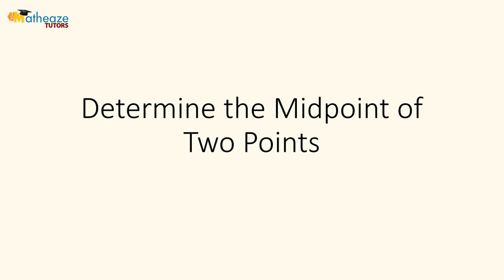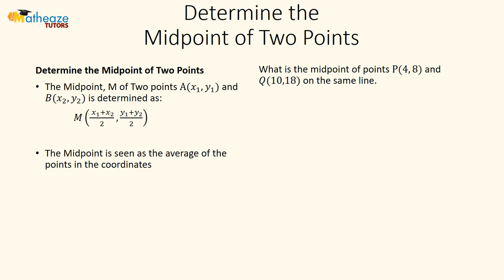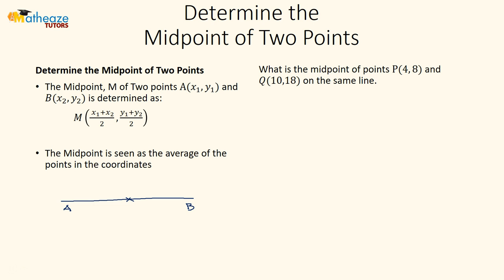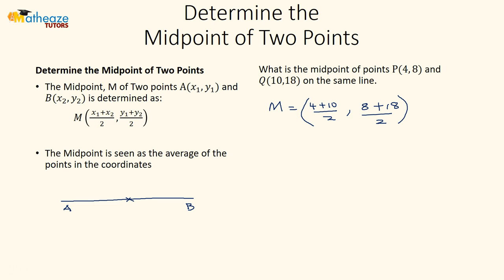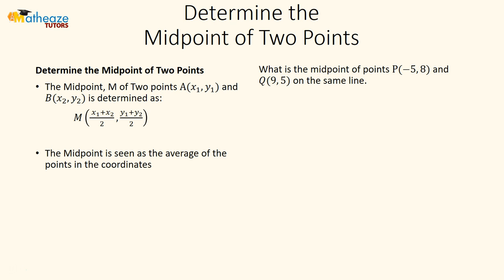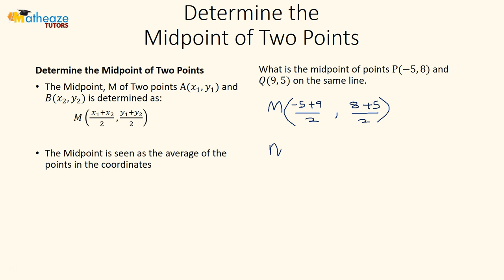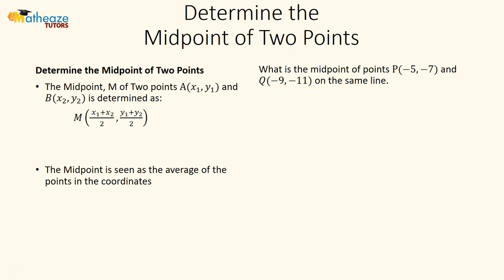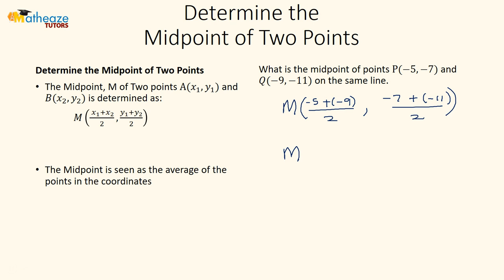Midpoint of a Line